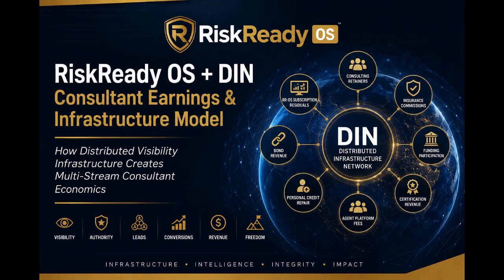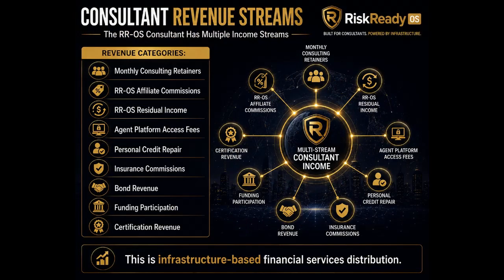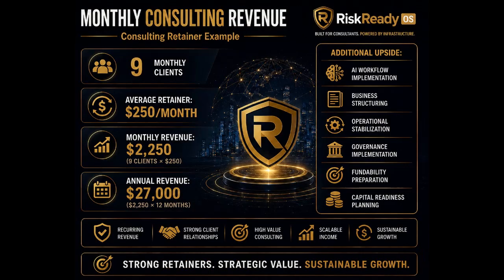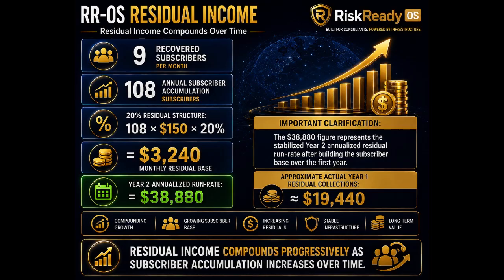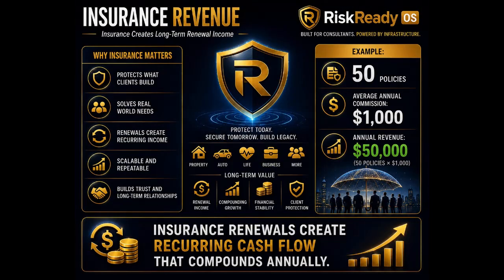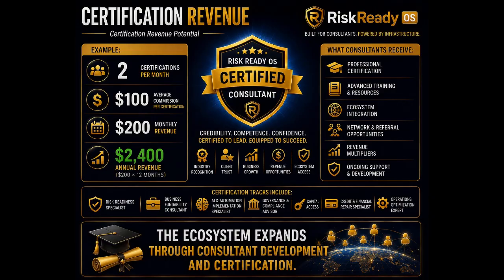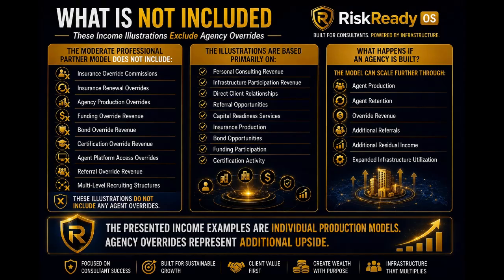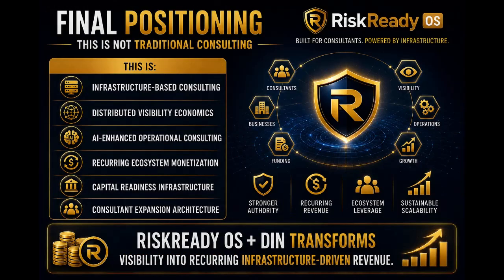RiskReady OS DIN Strategy: Consultant Growth and Advisor Conversion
RiskReady OS DIN strategy is about more than getting attention.
It is about organizing attention, positioning, and next-step movement inside a structured consultant growth model.

In this video, we break down the RiskReady OS DIN strategy and explain how it supports consultant growth, advisor conversion, business development, commercial consultant expansion, and advisor infrastructure.

This video is for consultants, advisors, insurance professionals, agency partners, IMOs, certified consultants, and business development leaders who want to understand how RiskReady OS connects market positioning, business intelligence, lead conversion, and structured growth.

RiskReady OS is built around the belief that growth requires more than activity. The DIN strategy helps professionals move from attention to qualification, from interest to positioning, and from scattered conversations to more structured business development.

The RiskReady OS DIN strategy is not about pressure tactics or generic conversion language. It is about creating a clearer path between business need, advisor positioning, commercial expansion, and disciplined next-step movement.

Structure creates readiness. Positioning creates movement.

Register for the weekly RiskReady OS webinar:
Insurance Is Evolving: The Commercial Consultant Expansion Briefing